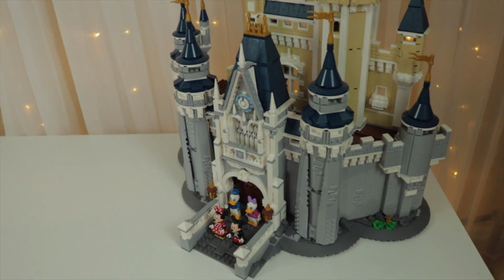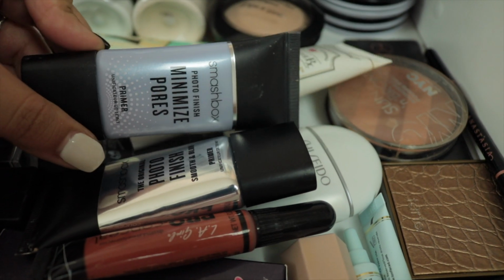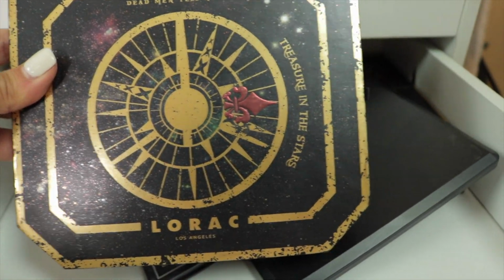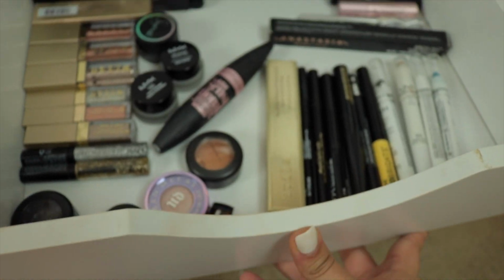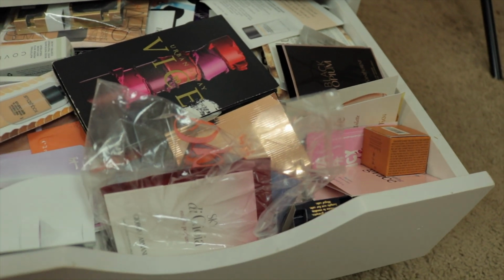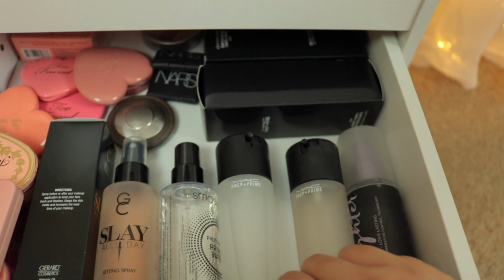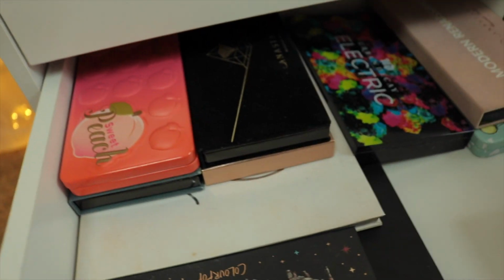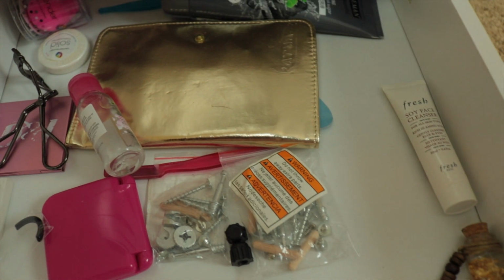MY MAKEUP COLLECTION AND STORAGE 2019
In this video I show you my entire makeup collection and storage. I love makeup and I remember a few years back when I only wished of having a decent makeup collection and to this day I still remember the day I texted John telling him about it, lol. Today, I realized how that wish came true. Now I have a problem though hehe. But it I am very excited to show you how my makeup collection has grown. In no way, I made this video to brag about what I have, I do think watching makeup collections in general is very fun so I hope you guys enjoy this one.